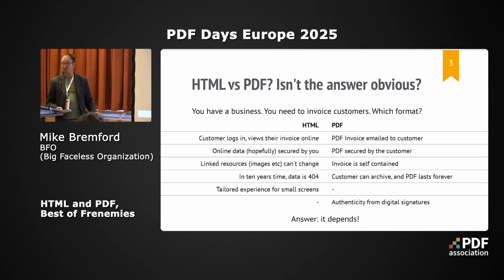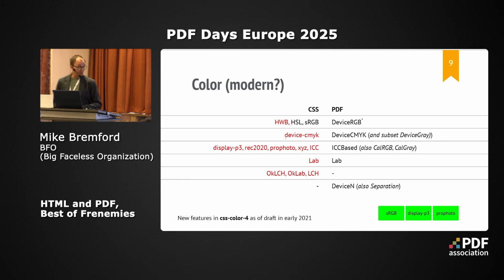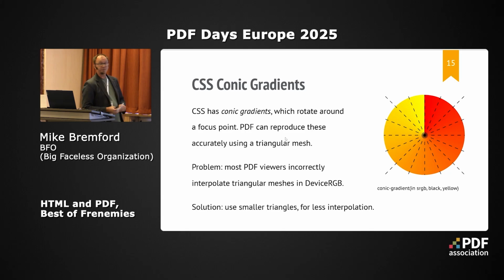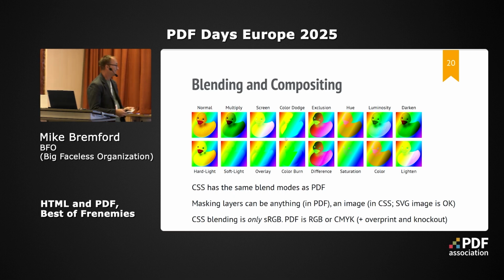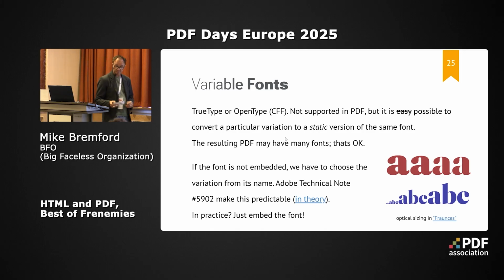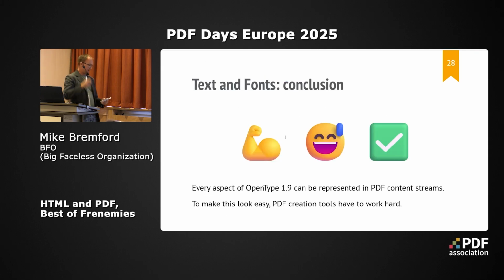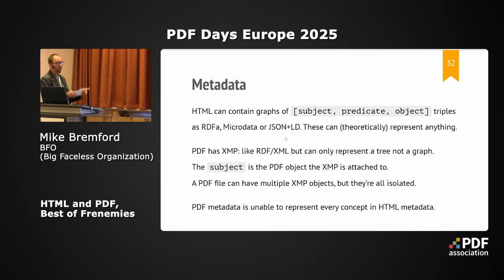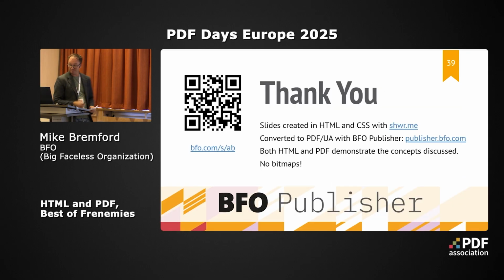HTML and PDF, best of Frenemies (PDF Days Europe 2025)